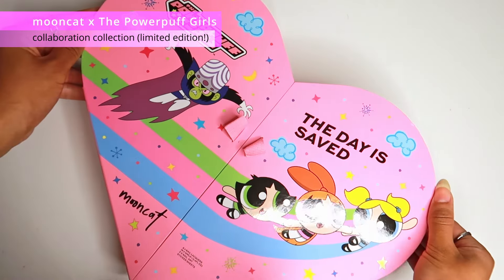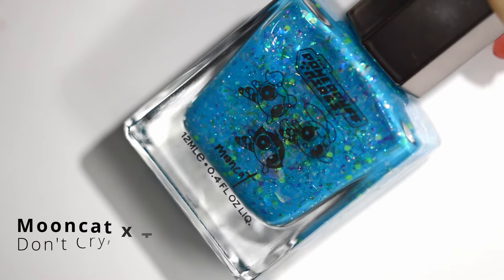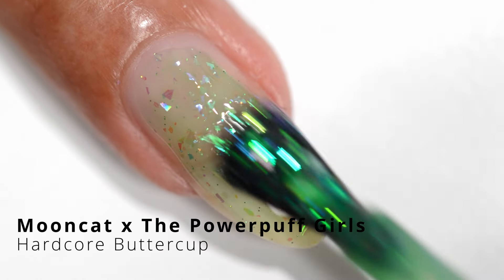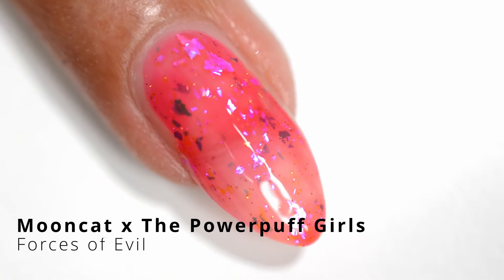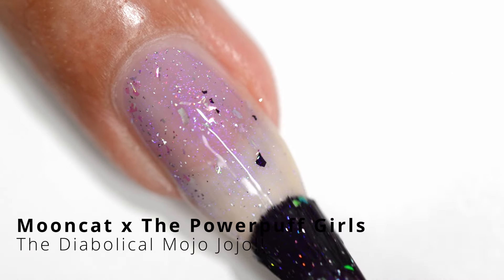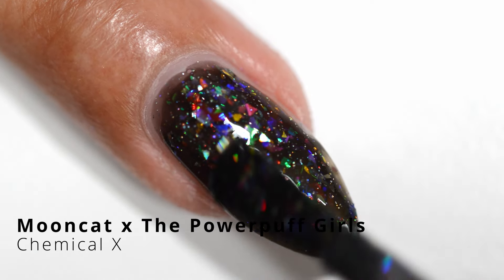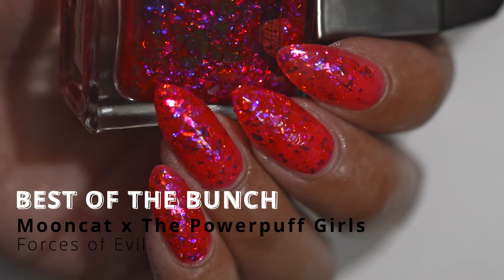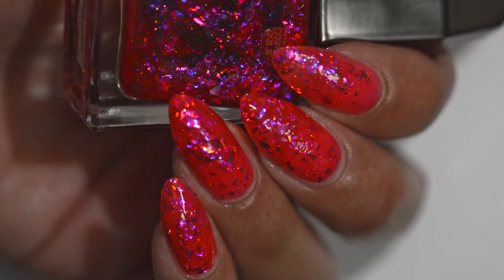mooncat x Powerpuff Girls Nail Polish Collaboration Collection | SWATCH & REVIEW | 6 NEW Glitters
Today we are testing out 6 new nail polish from the NEW mooncat x The Powerpuff Girls nail polish collaboration collection !

00:00 INTRO
00:52 Don't Worry, Bubbles
01:13 Blossom's Firebreath
01:38 Hardcore Buttercup
02:13 Forces of Evil
03:19 Diabolical Mojo Jojo!!
03:50 Chemical X
04:42 Best of the Bunch (My Favorites)
05:23 REVIEW

*This collection was sent to me as pr by mooncat. All thoughts and opinions are always my own!*